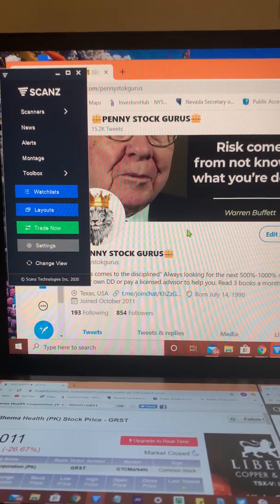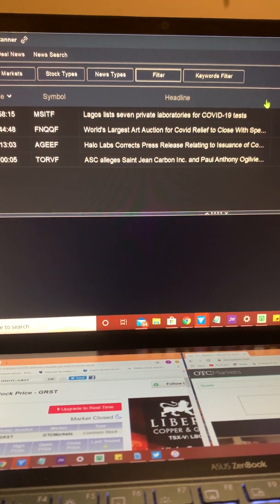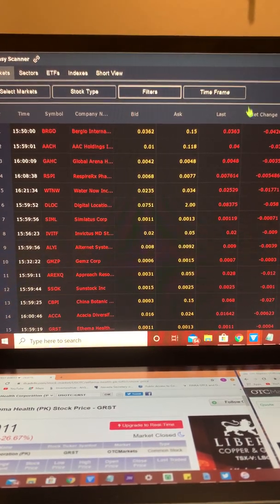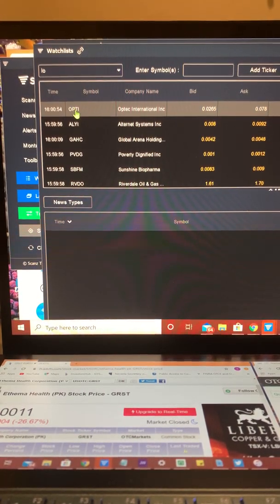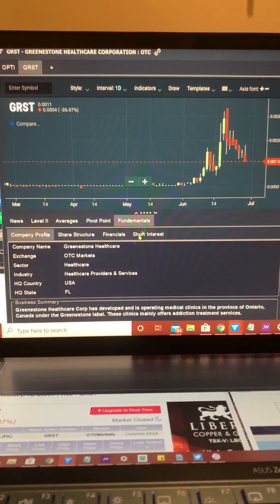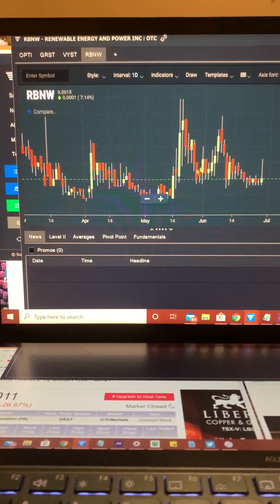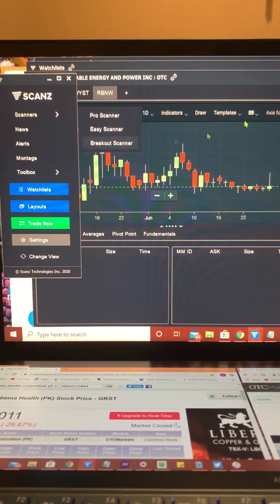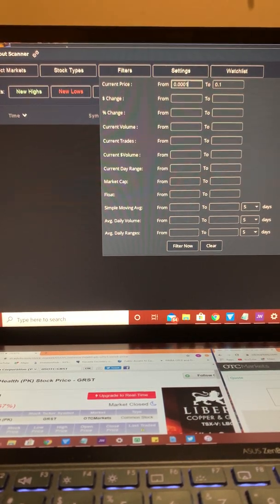What is Scanz and why can it be helpful?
A brief explanation on how we use the SCANZ platform